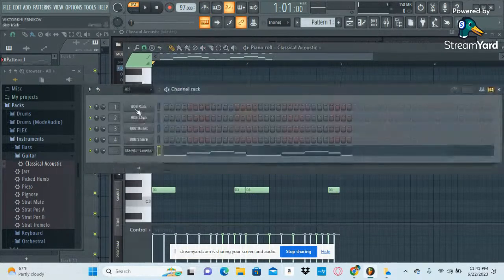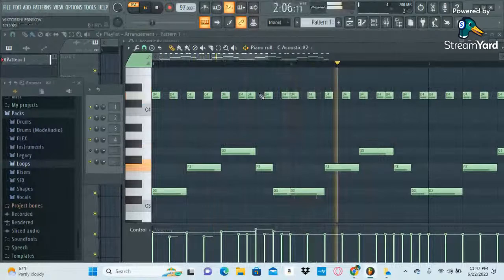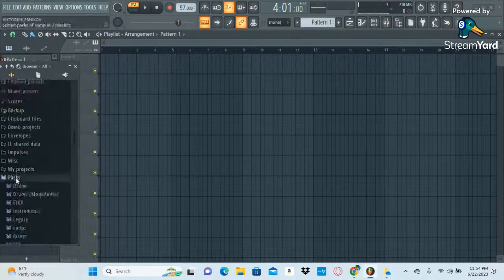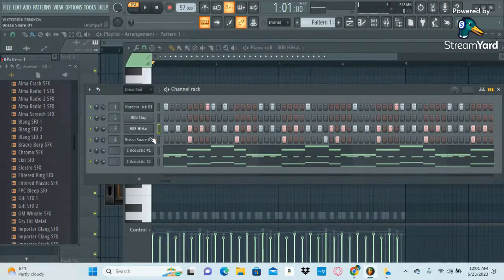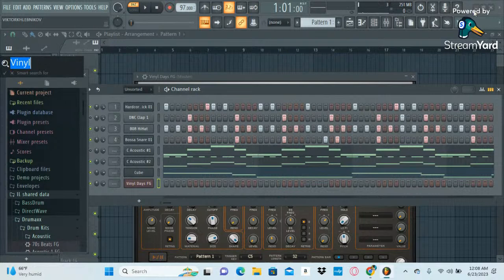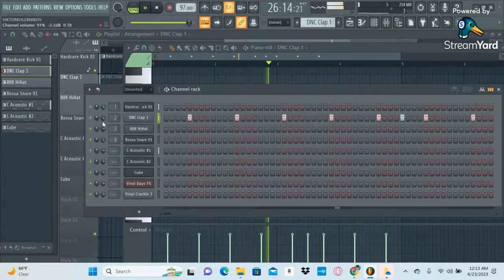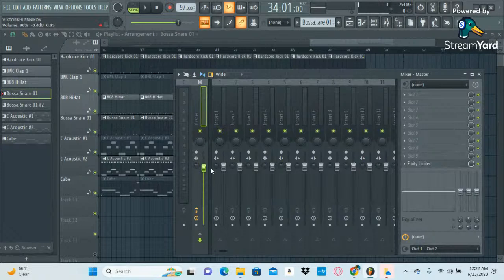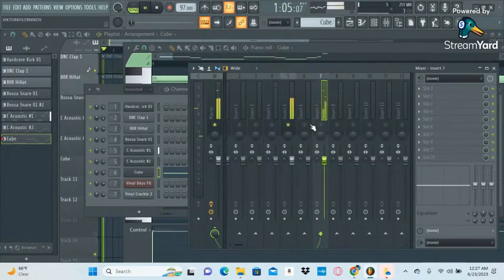How to Use Fl Studio for beginners Live Tutorial!